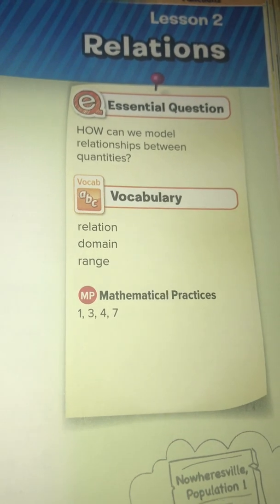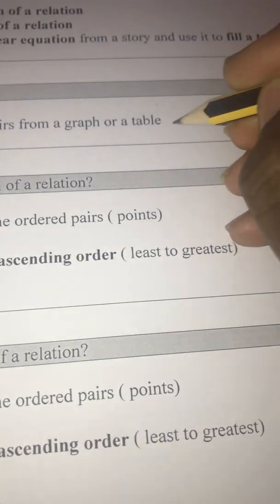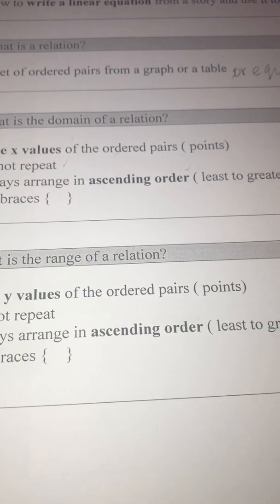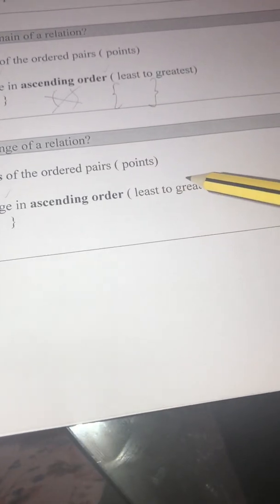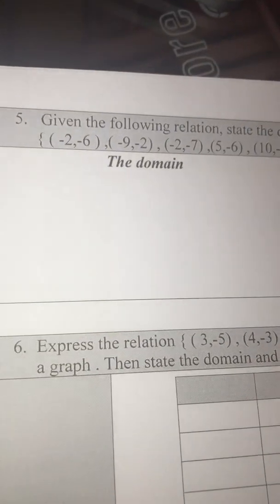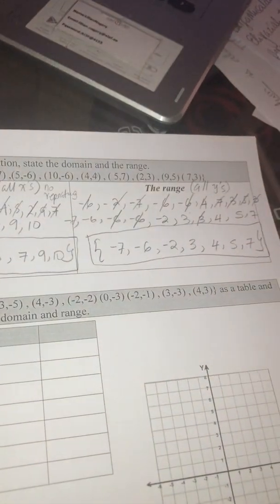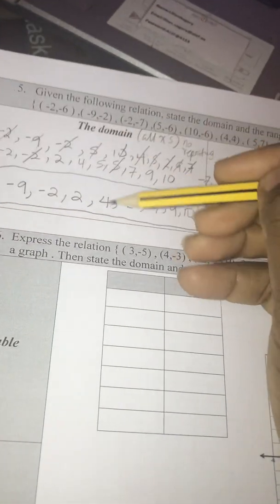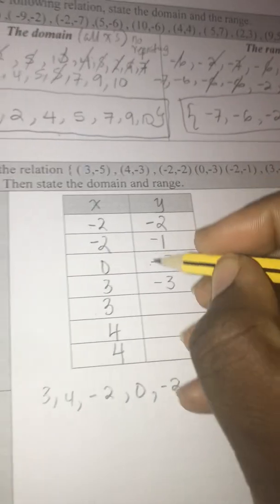Grade 8 Chapter 4 Lesson 2 Part 1 Relations